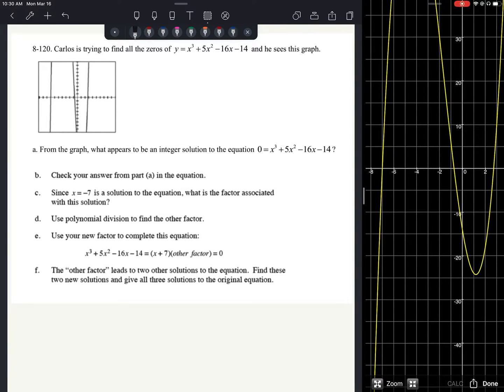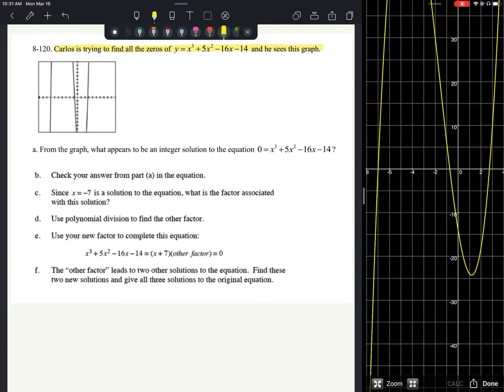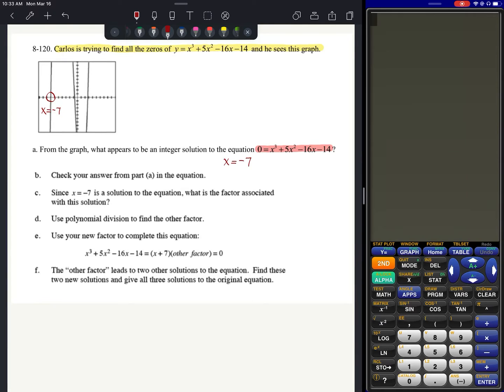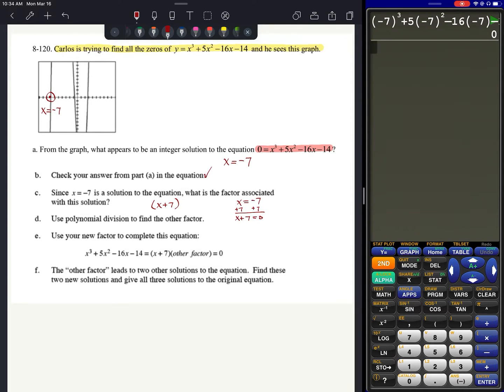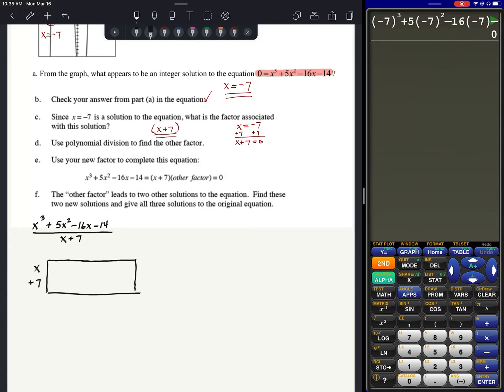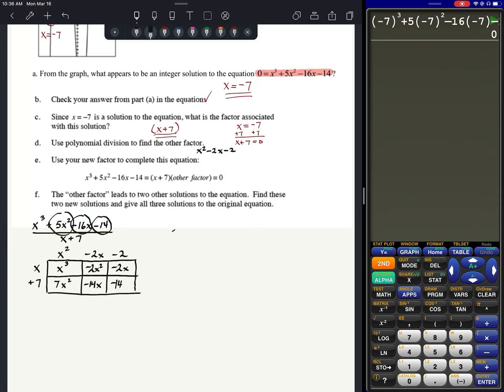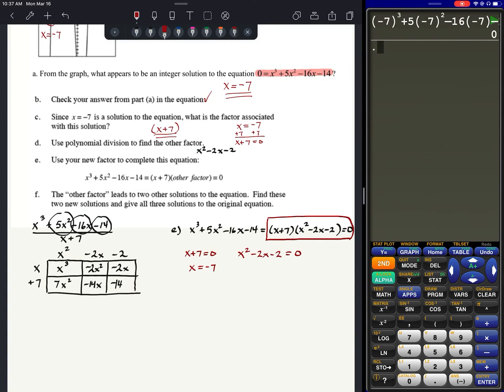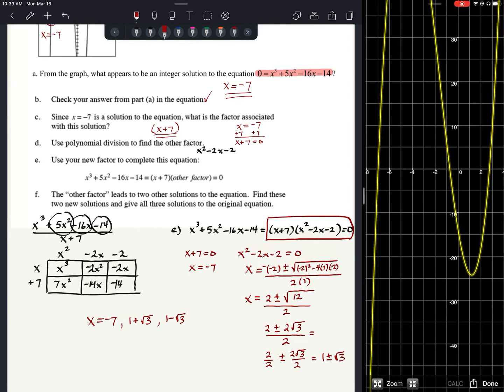WS H8-7 p8-120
Homework help video on problem 8-120 from worksheet H8-7 on Polynomial Division